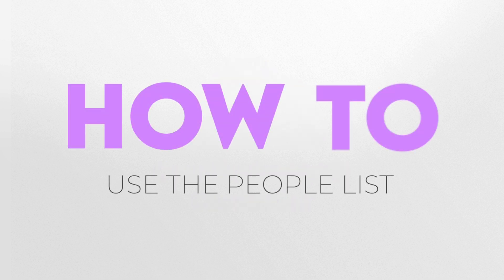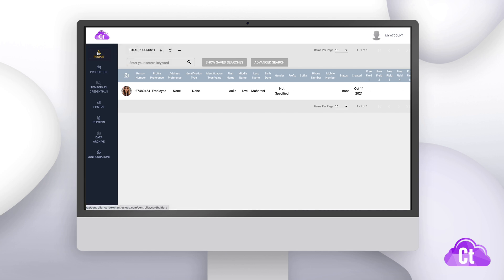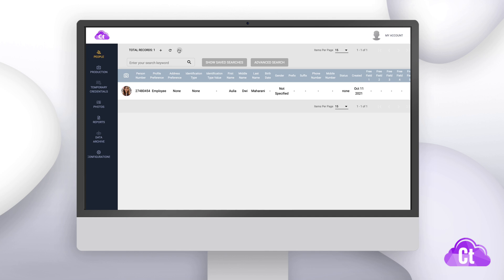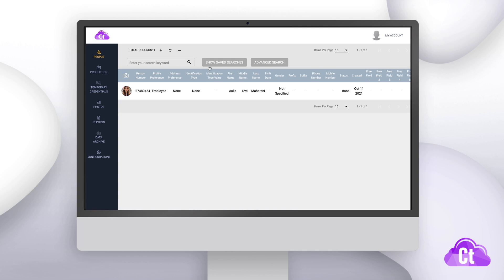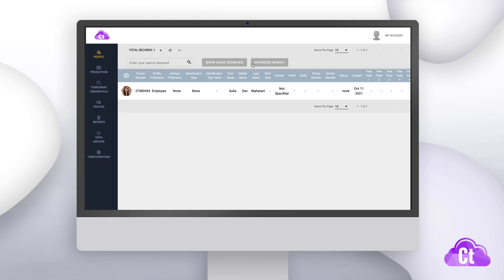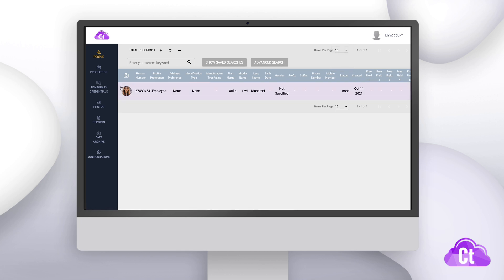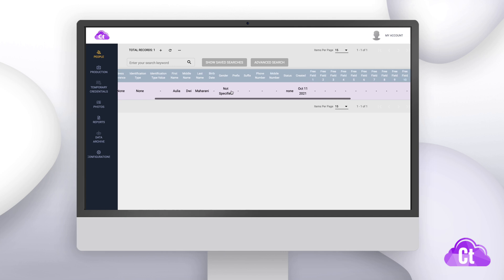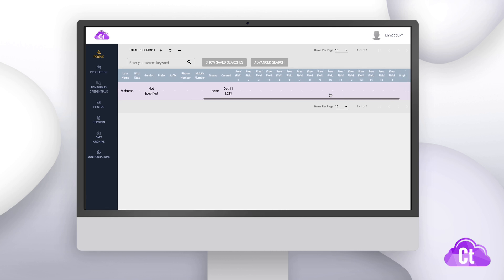How To Use the People List in CardExchange® Controller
In this video, we’ll discuss how to use the people list in CardExchange® Controller to organize and manage the people in your organization.